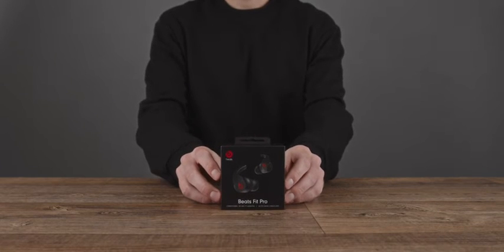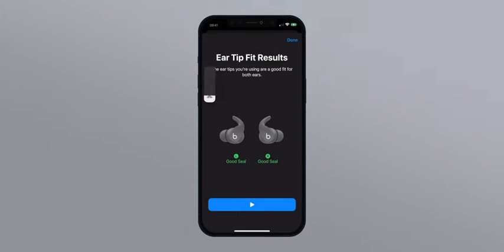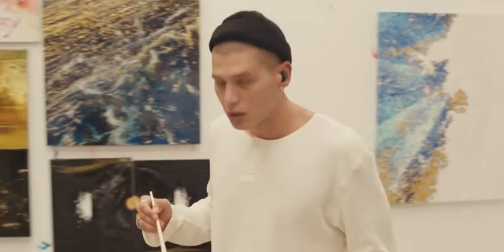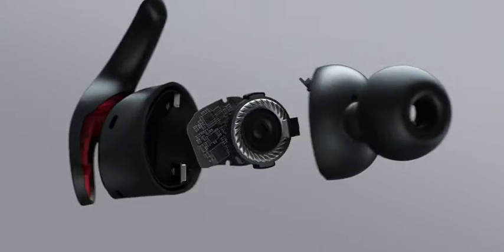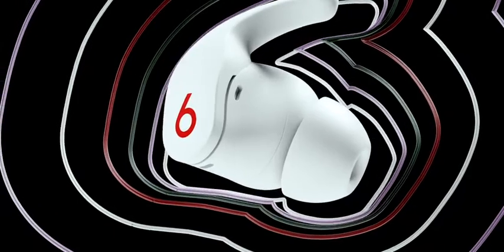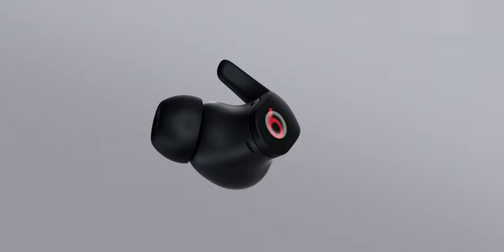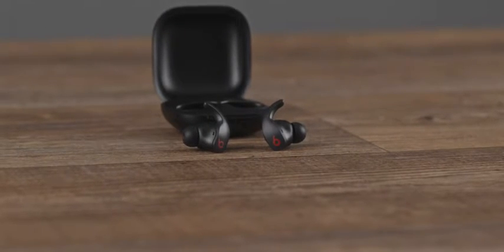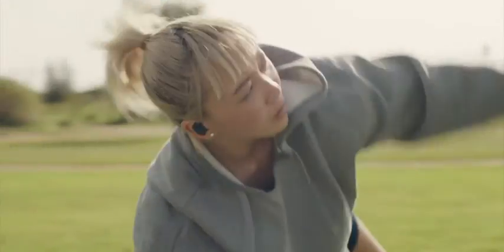Beats Fit Pro – True Wireless Noise Cancelling Earbuds